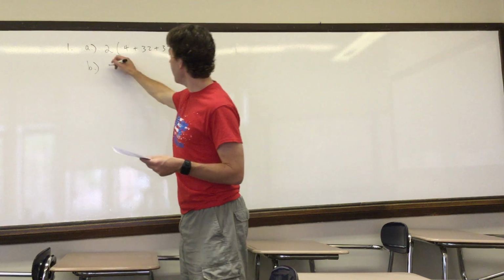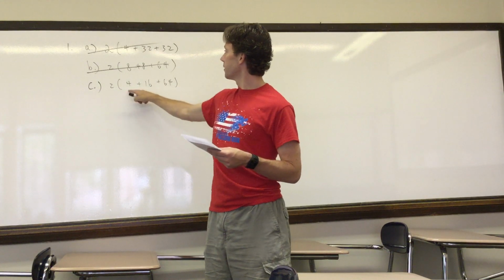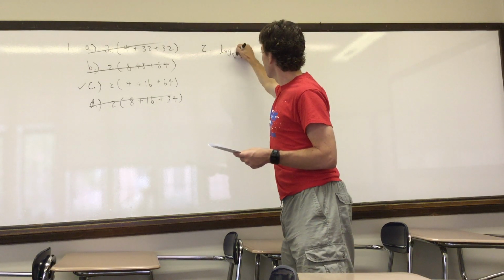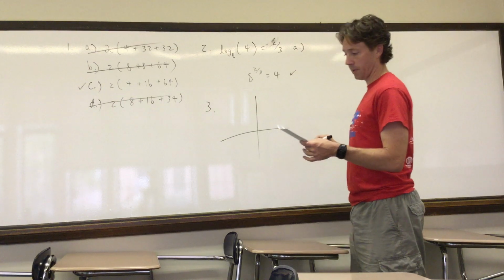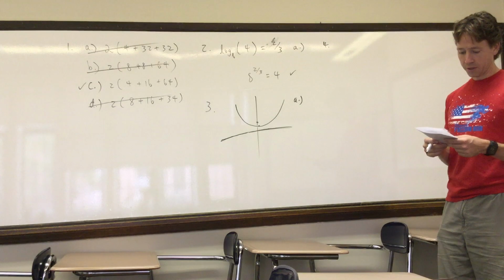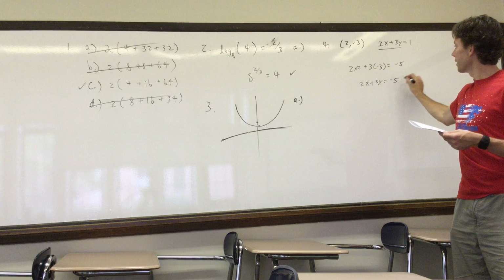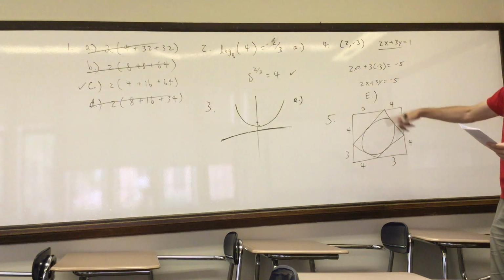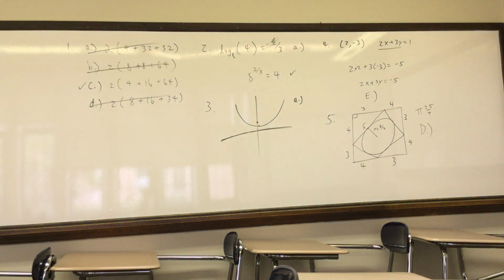2012 MMPC 1-5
In this video series, I attempt a live solve of the 2012 Michigan Math Prize Contest (Round 1).  There are 8 videos with 5 questions each.

You should follow along with the contest questions which can be found

In this first video I had some nerves talking to the camera ..
I wrote down 4*8=34 ... I drew a parabola that intersected its directrix ... said (5/2) squared is 25/2 ... but I got all the correct answers in the end without wasting too much extra time.